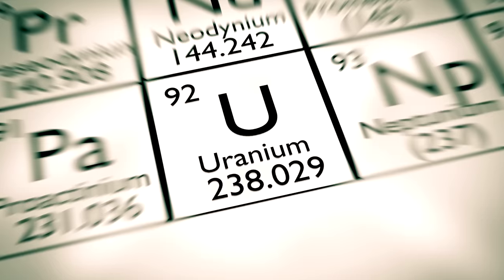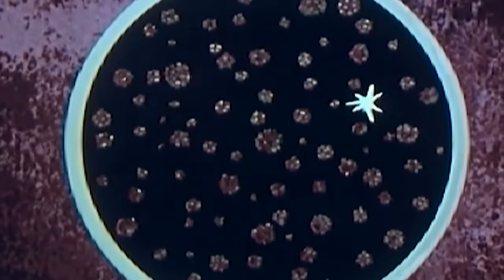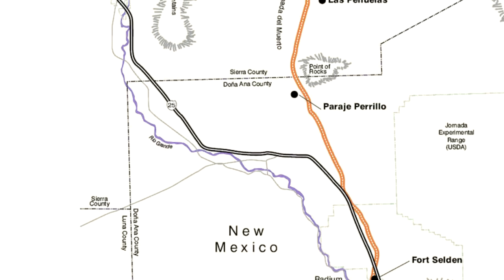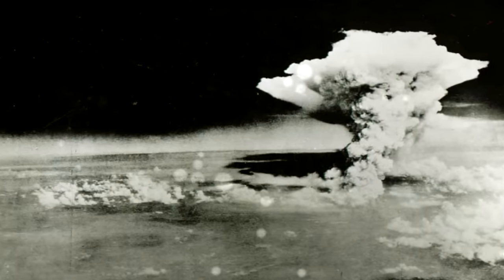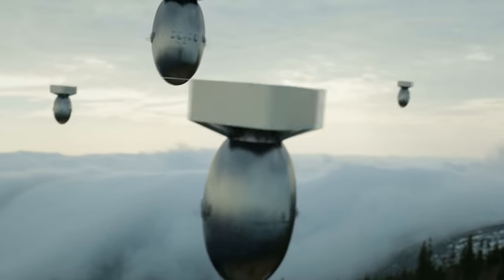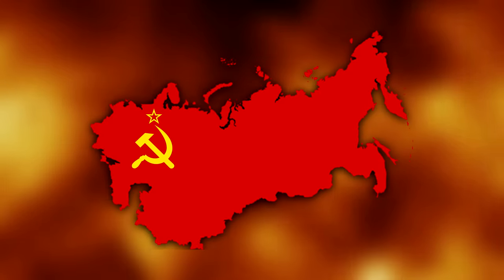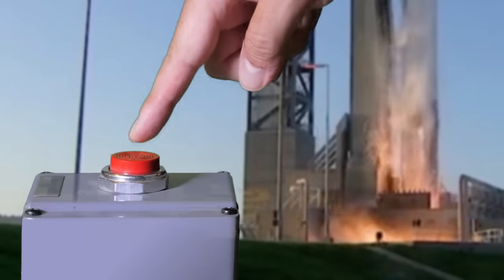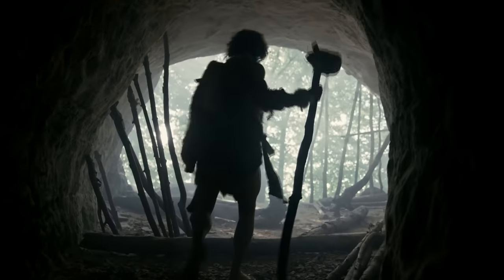so you want to build a nuke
As it happens yellowcake isn't actually that delicious.
Super duper new book, Geometry for Ocelots (you might need to change your region)

Plutonium is obviously a massive part of the story too, but it just didn’t lend itself to jokes. Sorry about that.

Why are you looking this far down in the description? Really I'm not sure why I am either. But since we're both here, how about this wonderful Turkish song I listened to on repeat for about a week while editing this video